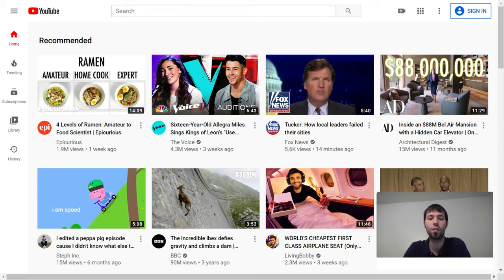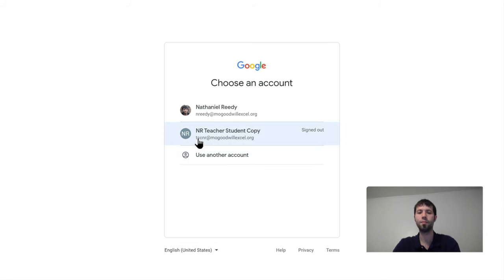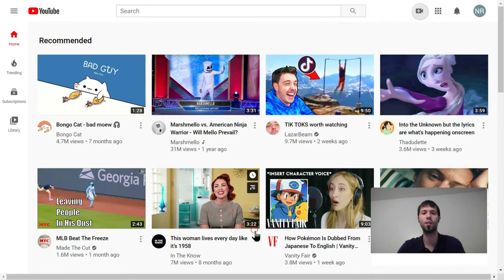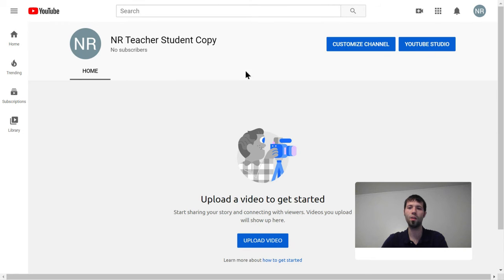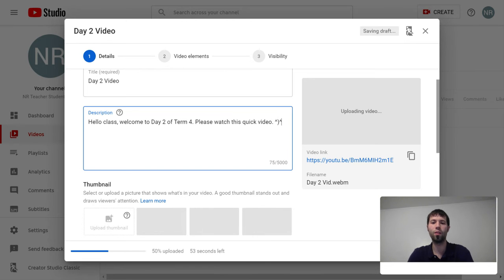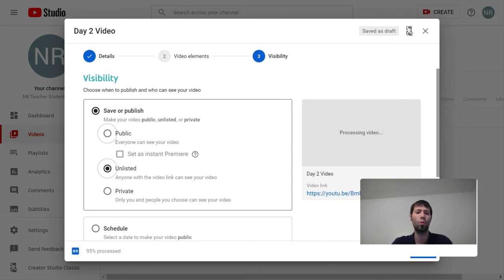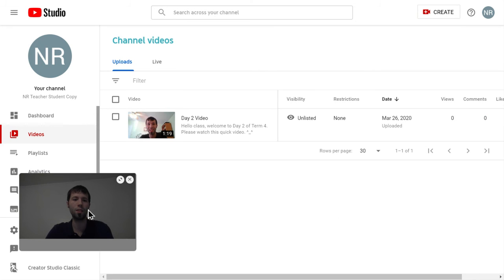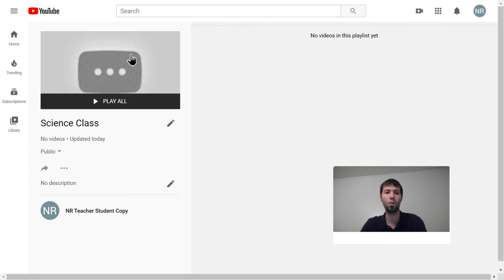Uploading your first videos to YouTube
Hello, friends. This video walks you through how to create a YouTube channel, and upload and manage your channel's videos.